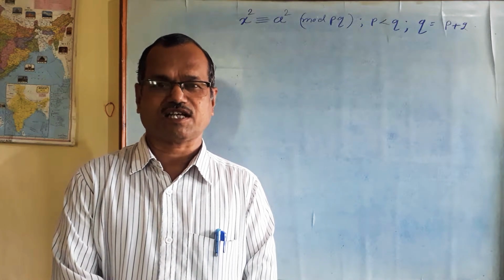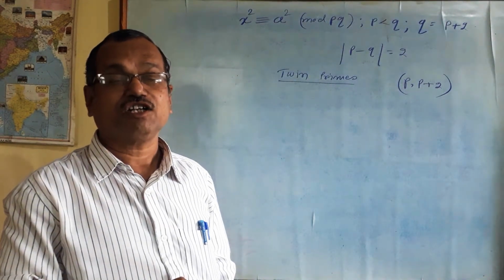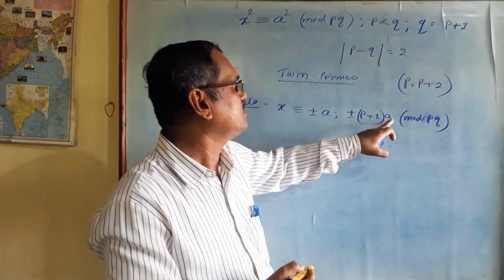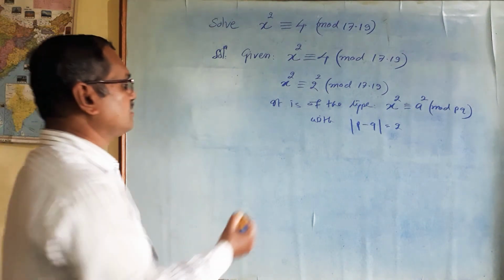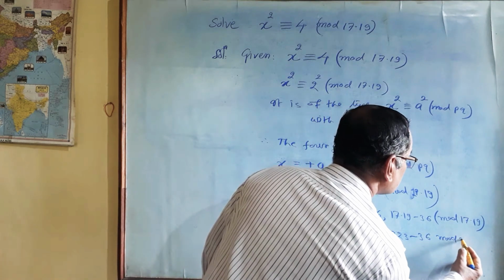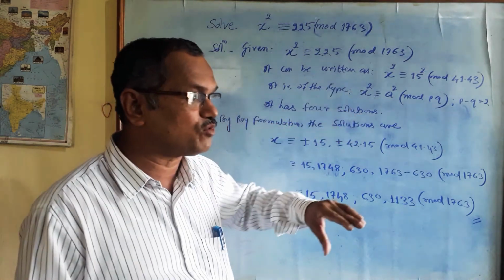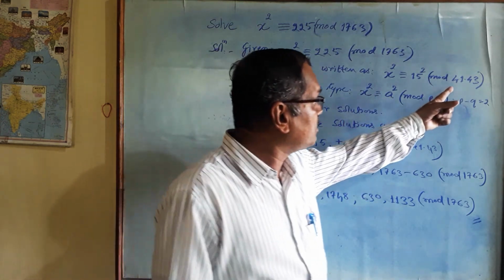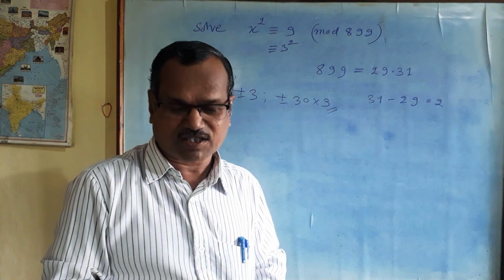Standard quadratic congruence...part-3.